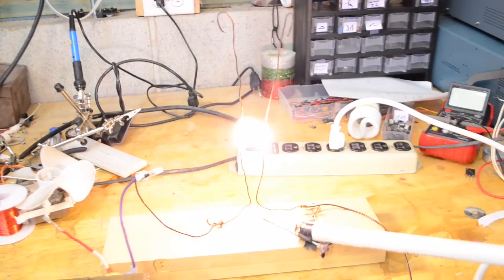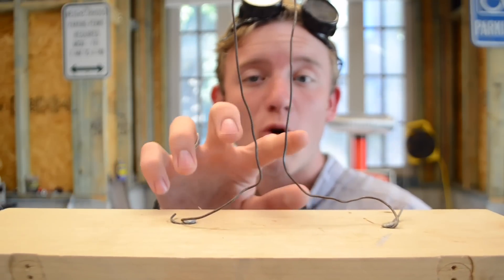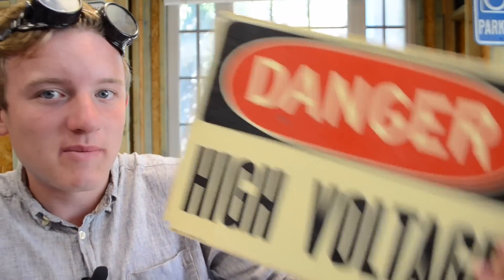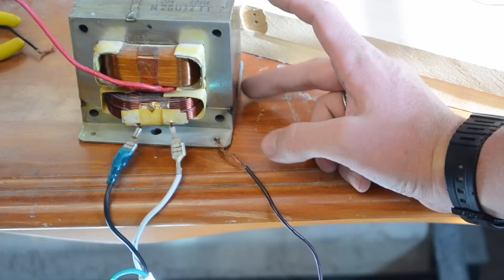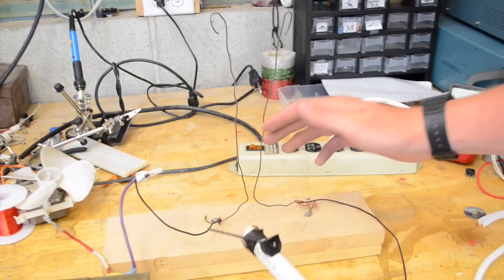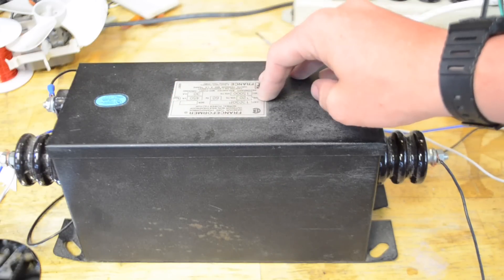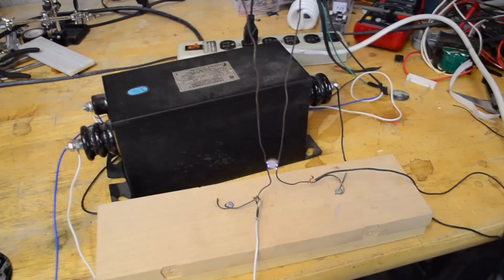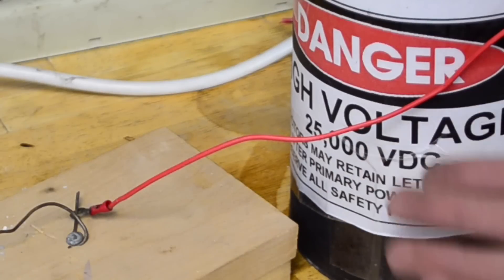How to make a Jacob's Ladder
Happy Halloween!! 🎃👻 Remember ! This is high voltage and high current ( especially the Microwave Oven Transformer ) be Extremely careful, you are doing this at your own risk. So please do not get hurt/die ... Anyways, thanks for everything guys! c ya next week! :D